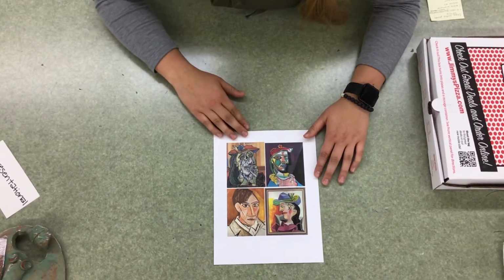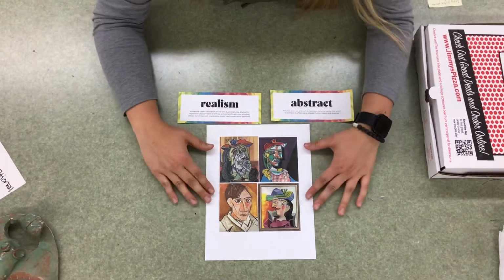Clay Picasso Masks Lesson